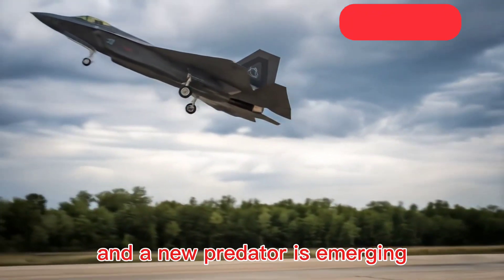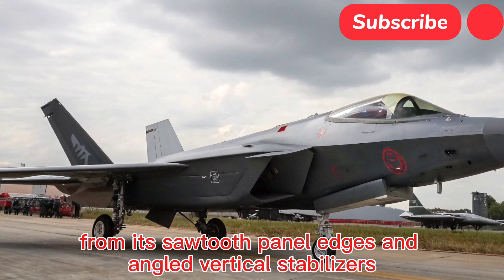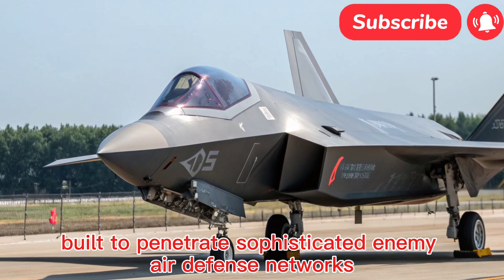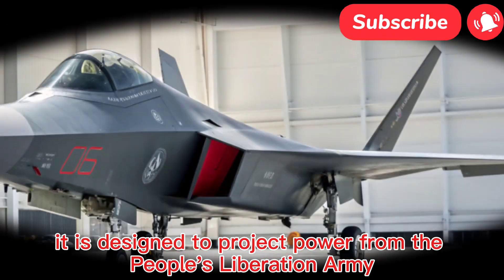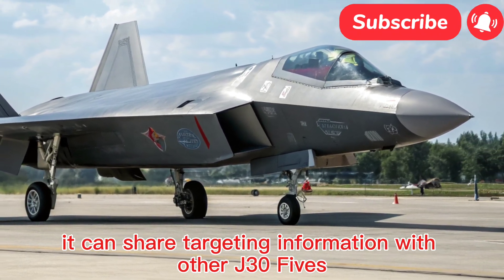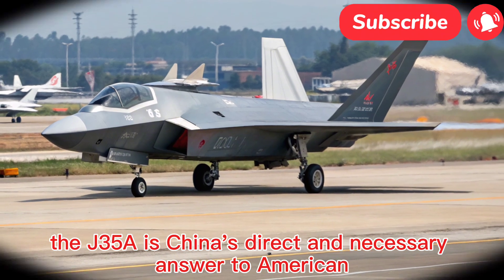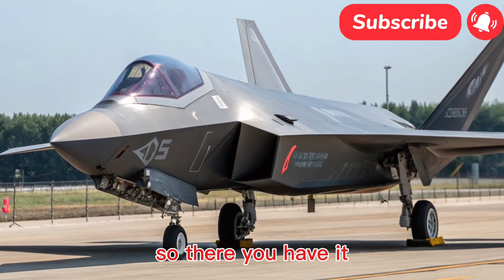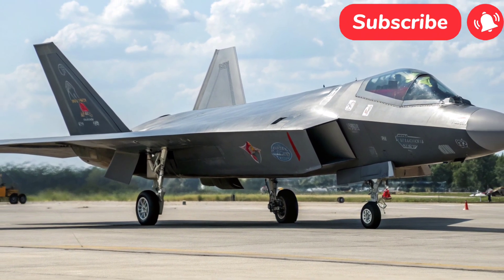New 2026 J-35A Stealth Fighter Finally Launched!!!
2026 J-35A Stealth Fighter: China’s Game-Changer in 4 Words!”

Get ready to witness the future of aerial warfare. In this video, we break down China’s cutting-edge J-35A Air Force stealth fighter — the next-gen twin-engine marvel making waves in 2026. We’ll reveal its top features, stealth capabilities, and why military analysts are calling it a “4-word revolution.”

Whether you’re an aviation enthusiast, defense analyst, or just curious about the latest military tech, this video gives you an exclusive breakdown of what makes the J-35A a true game-changer.

Watch until the end to find out the four words that define the J-35A’s impact on the future of air combat.

🔑 Keywords (SEO)

2026 J-35A Stealth Fighter

China’s New Stealth Fighter Jet

J-35A Air Force 2026

Chinese 5th Gen Fighter Jet

Next-Gen Stealth Fighter 2026

Aviation Defense Technology China

J-35A Fighter Explained

Future of Air Combat 2026

2026 Military Aircraft News

China J-35A Review

🎨 Trending Top 10 Cover Titles

“J-35A 2026: China’s Stealth Monster!”

“4 Words That Define the J-35A Fighter”

“2026’s Most Feared Fighter Jet?”

“China’s J-35A: Next-Level Air Dominance”

“Stealth Power: The J-35A in 2026”

“J-35A Revealed – Full Breakdown”

“China’s Secret Weapon of 2026”

“J-35A Fighter: Game Over for Rivals?”

“Inside China’s New J-35A Jet”

“Why the J-35A Is a 2026 Game-Changer”